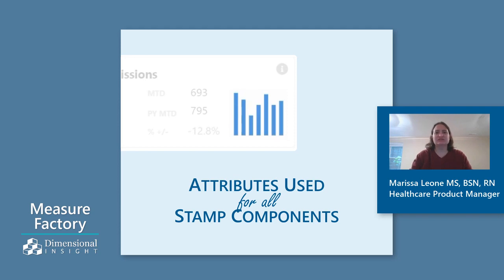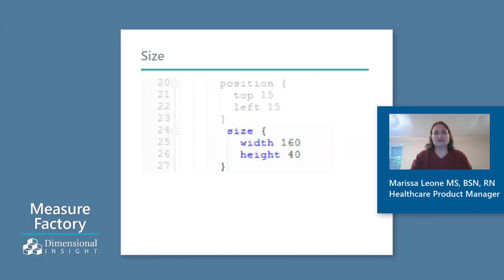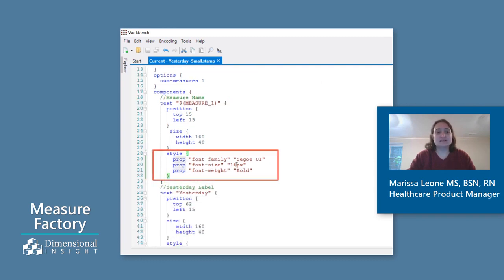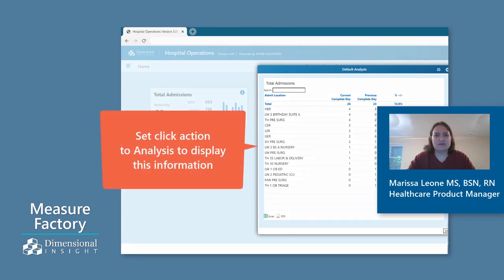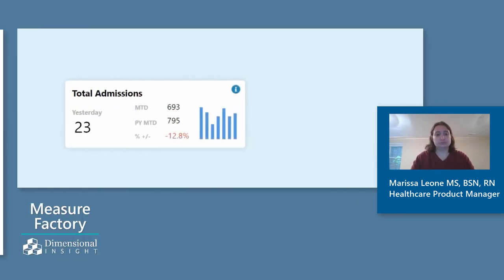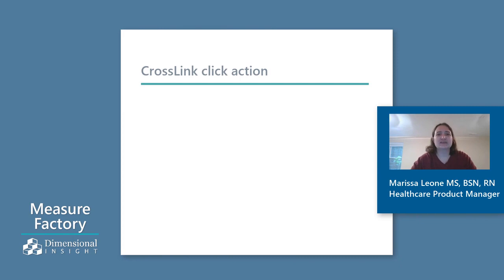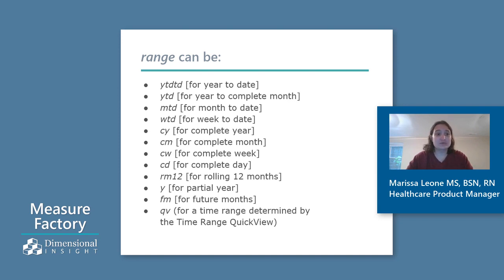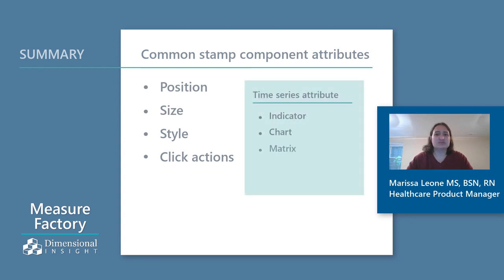DivePort - Attributes Used for All Stamp Components